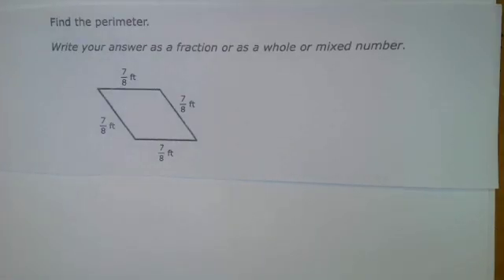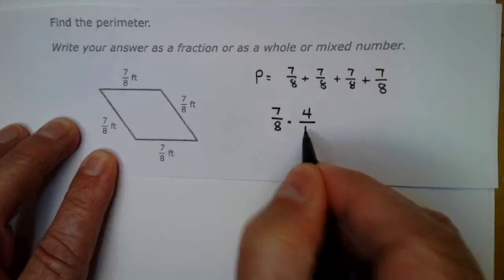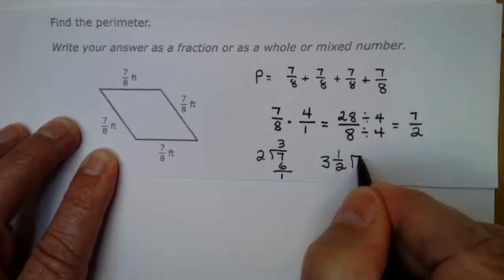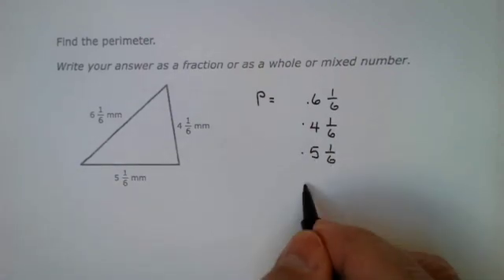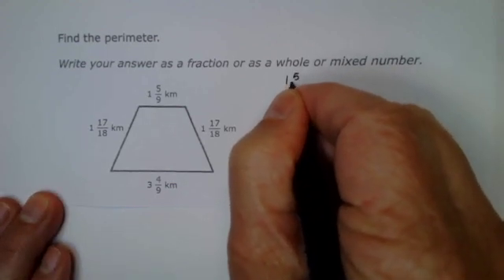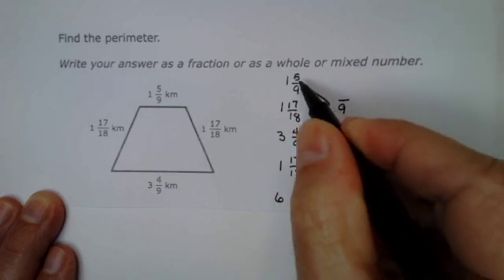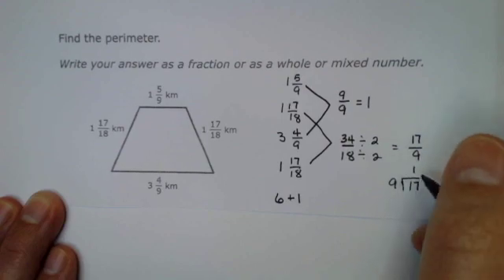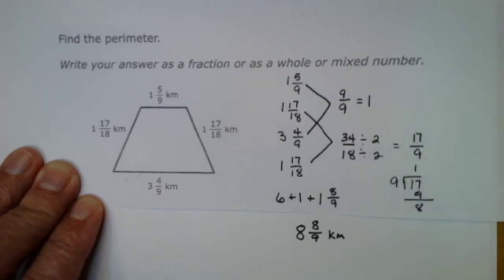Perimeter with Fractions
In this video, students will learn to find the perimeter when the length of a side is a fraction.